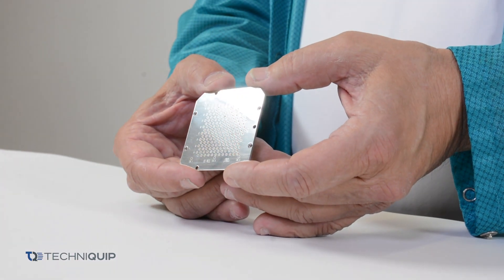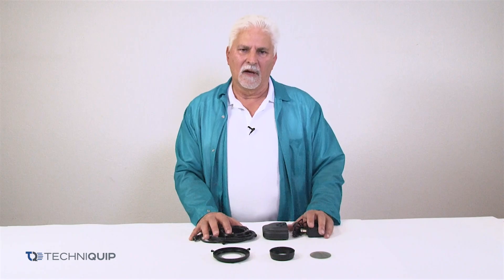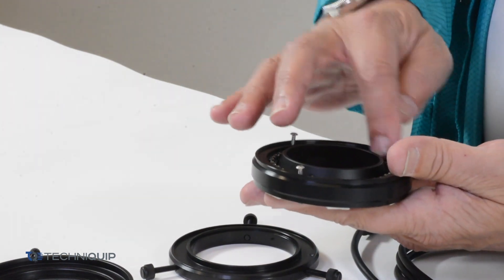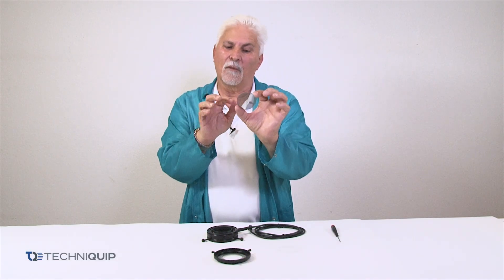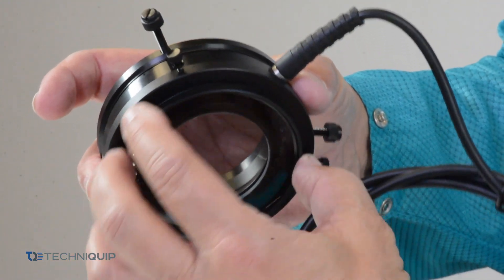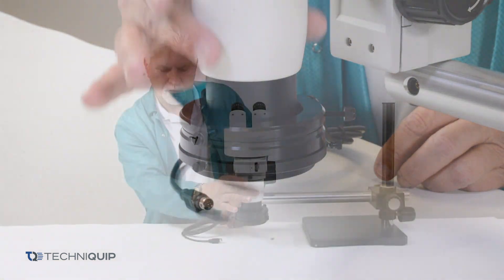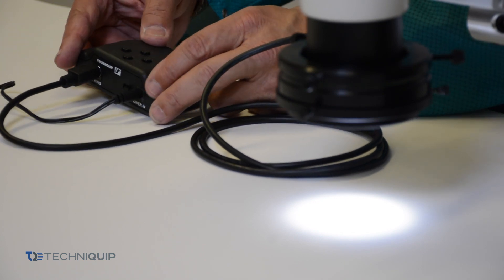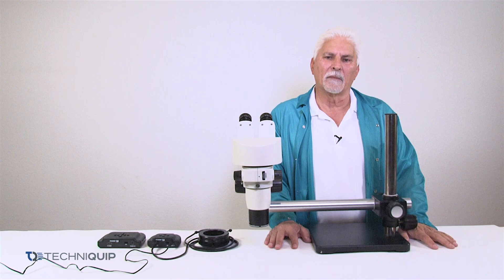How to Use Cross-Polarized ProLine LED Ring Lights to Reduce Glare In Microscopy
Glare is an unwanted side-effect of lighting reflective objects viewed through a microscope.
At Techniquip, we have developed a high-performance, yet affordable solution to reduce or eliminate such glare.

Polarization is often used to reduce glare and we have developed a cross-polarization adapter kit that works with our Proline range of LED Ringlights, that are designed specifically for microscopy.

In this video Steven Blaauw of Techniquip demonstrates how to assemble and install the cross-polarizer kit on a Proline Ringlight.
He then shows the results that can be obtained when viewing reflective surfaces through a typical microscope used for inspection in a variety of industries such as, semiconductors, engineering, production and medical.

For more information about the range of LED Ring lights for microscopy and the other innovative lighting solutions, designed and manufactured in the USA by Techniquip, please visit our